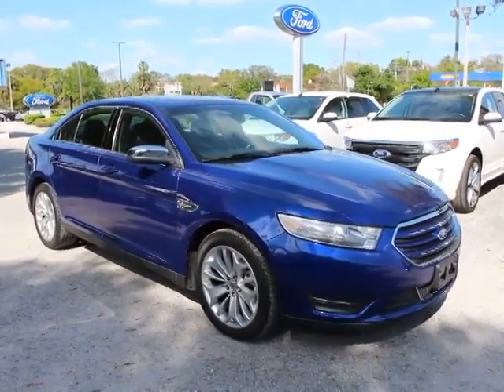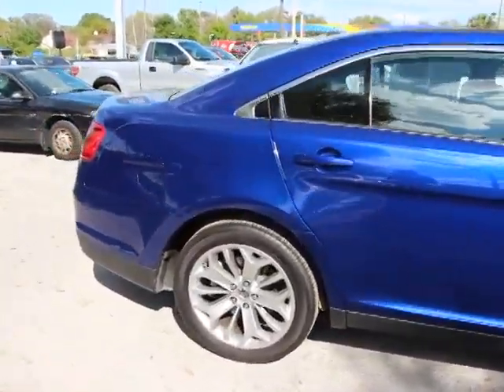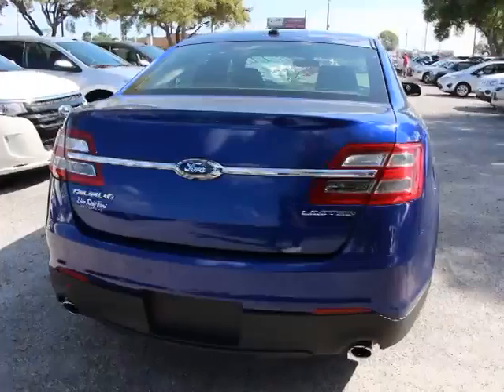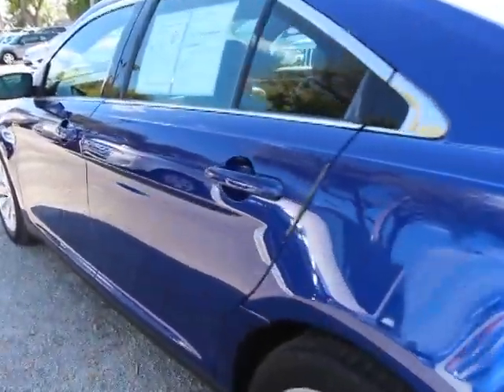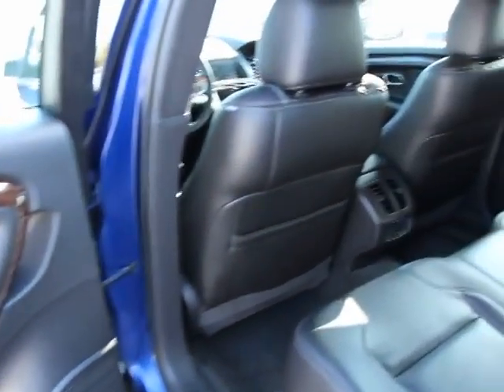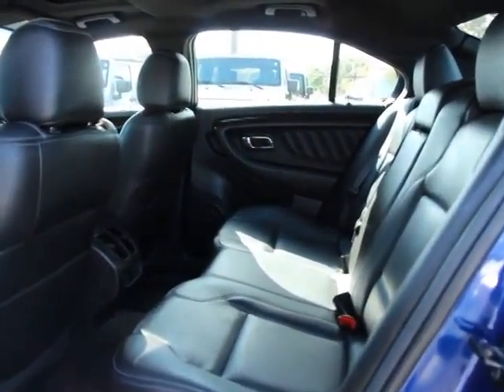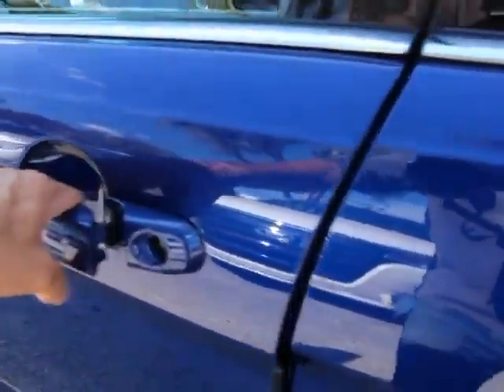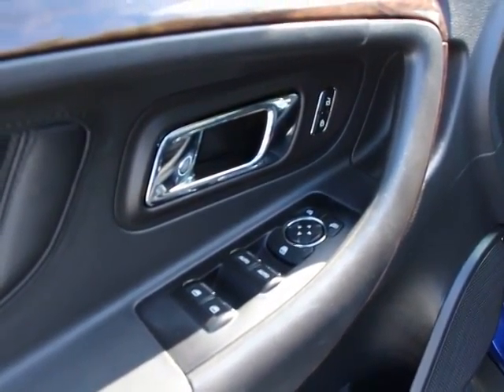2013 Ford Taurus Orlando, Maitland, Sanford, Deltona, Kissimmee P6068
2013 Ford Taurus Limited - Stock#: P6068 - VIN#: 1FAHP2F85DG235438

DonReidFord
1875 S. Orlando Ave

FORD CERTIFIED Taurus Limited, Power Moonroof, Voice Activated Navigation, Adjustable Pedals w/Memory, BLIS Blind Spot Information System w/Cross Traffic Alert, Front dual zone A/C, HD Radio, Heated & Cooled Front Seats, Intelligent Access w/Push Button Start, and Memory seat. Imagine yourself behind the wheel of this handsome 2013 Ford Taurus. This is a fantastic one-owner Taurus and it's ready for you to take home today. No sordid history on this one-owner gem.